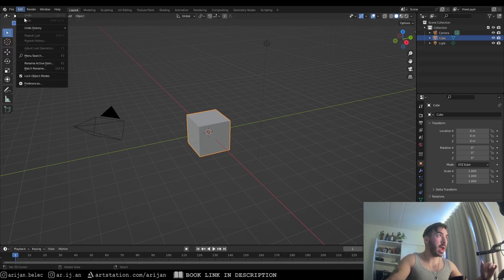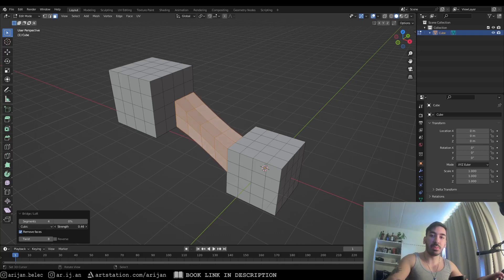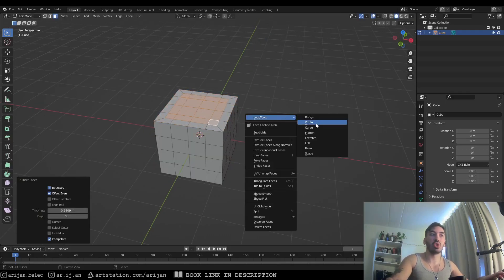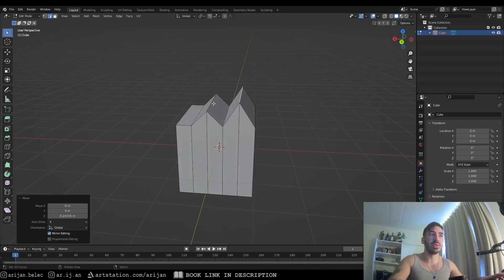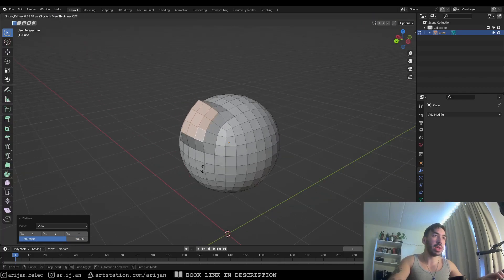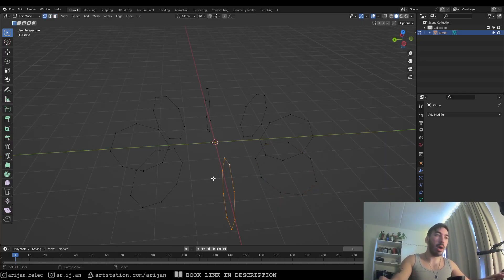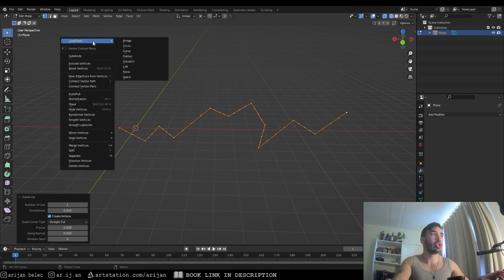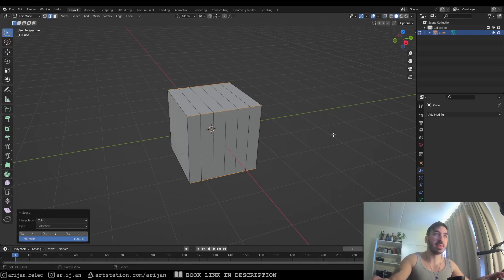Blender Loop Tools Addon Explained in 3 Minutes (Arijan)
shorturl.at/eqI56

blender loop tools blender addon blender tutorial blender modeling